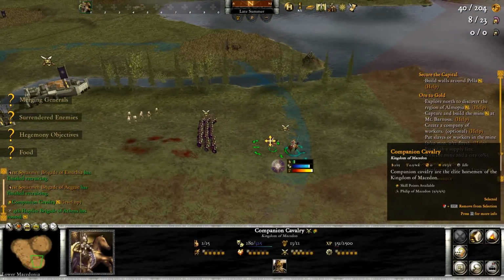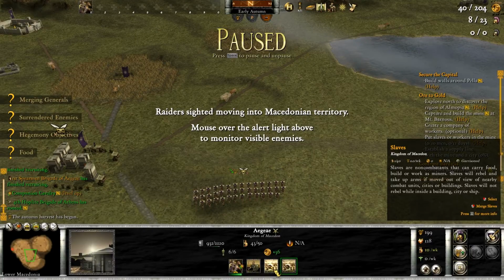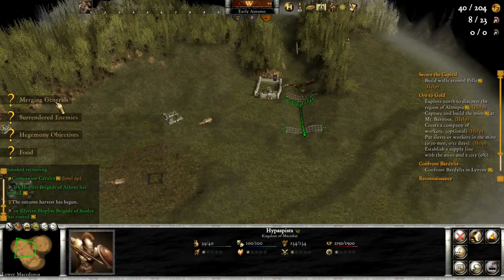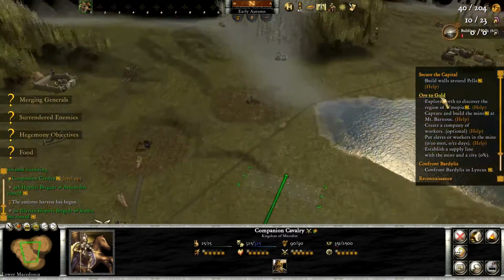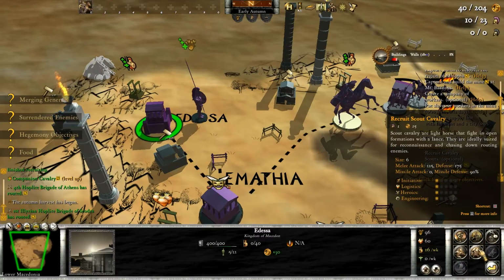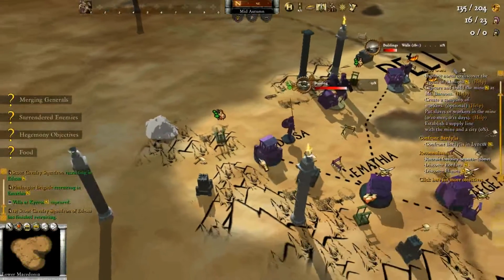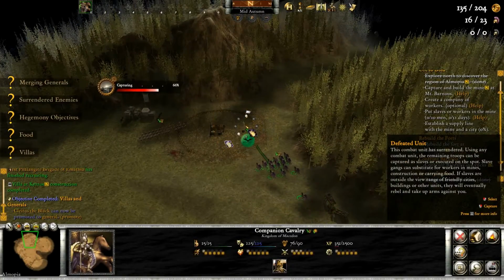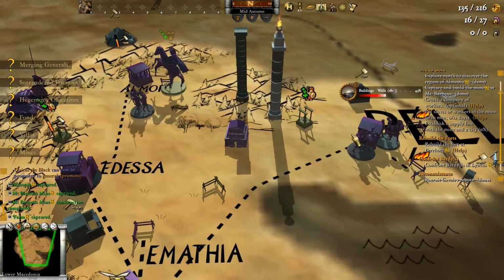Let's Play: Hegemony - Ep1 p3 [HD]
With the capital in hand, episode 1 draws to a conclusion. Next up will be to strengthen the army and choose my target carefully.